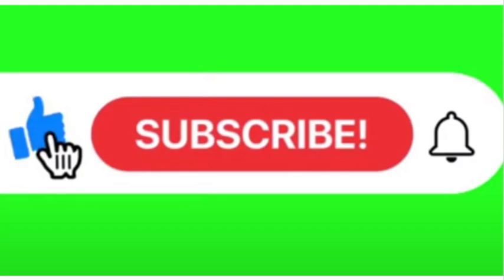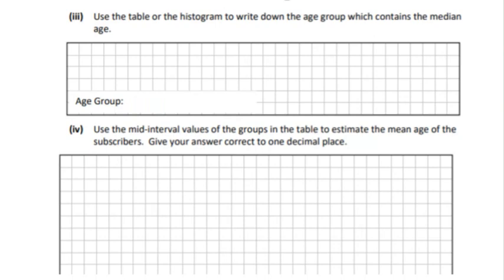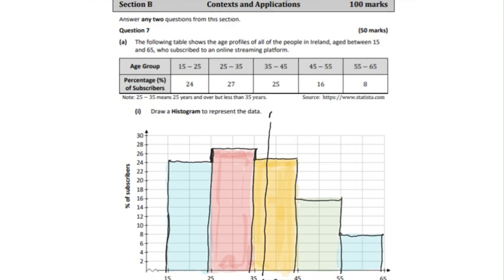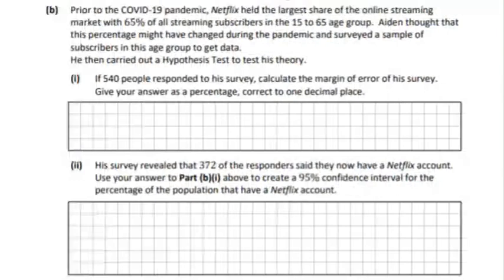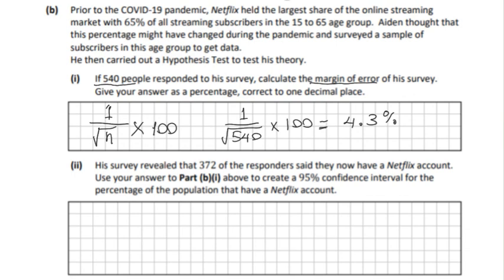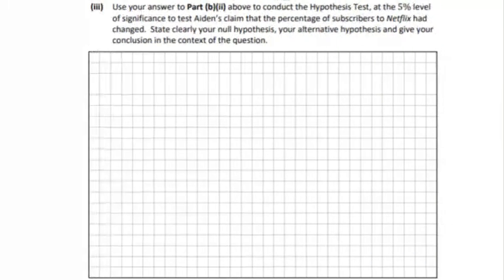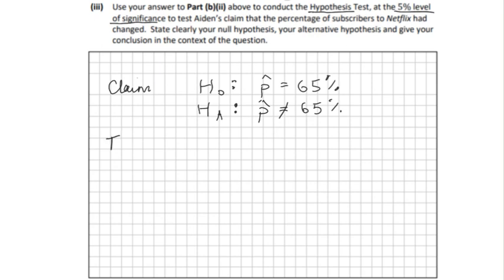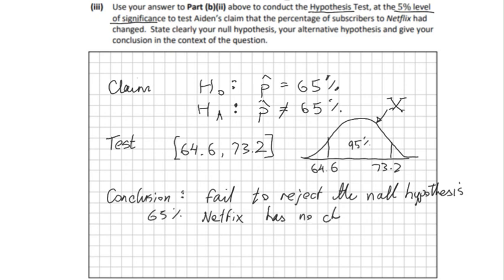Leaving Cert Ordinary Level Paper 2 Question 7 Solutions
Video solution of the ordinary level statistics 2021

This is a very popular question in the leaving cert paper 2. I recommend knowing what the Hypothesis test is and do one out fully.

The Margin of error is used alot in this course. The mean + - the margin of error creates the 95% confidence interval.
Note also how to organise the mean with mid interval values from the histogram table.